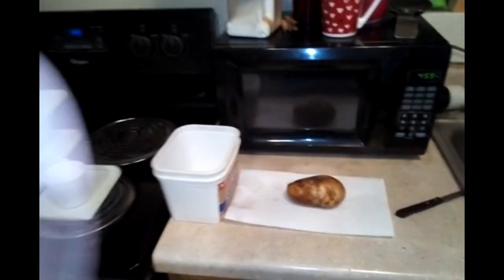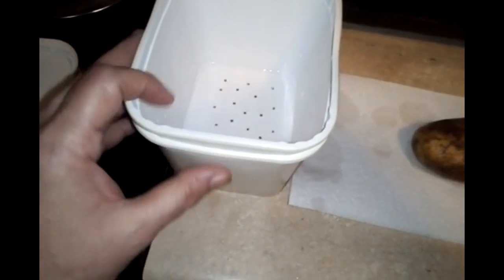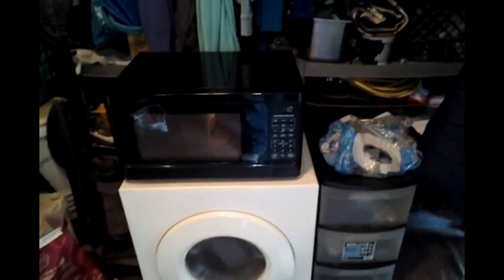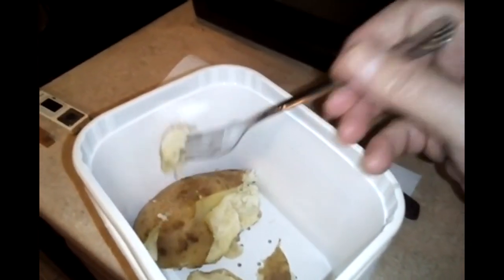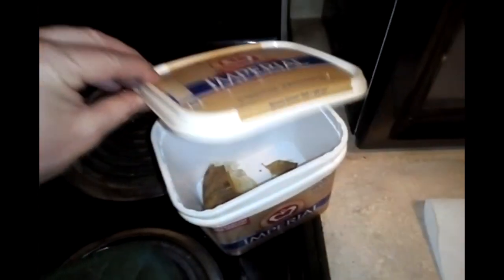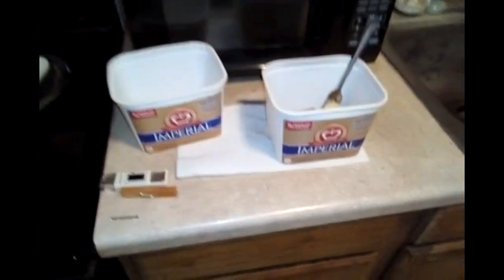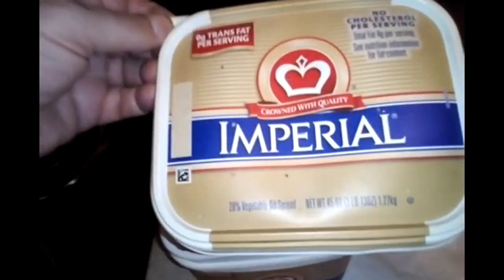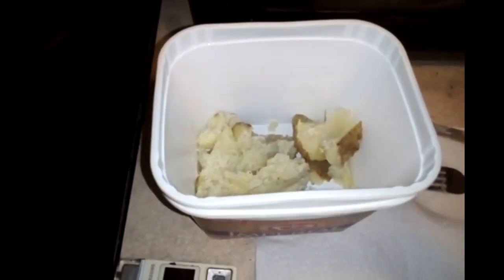DIY Microwave Food Steamer.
This is very simple build food steamer for the microwave. As you can see it works great for baked potatoes. Cooking time will depend on your microwave. Ours is only a 1000 watt microwave, and cooking will also depend on how many holes you have for the steam to escape.